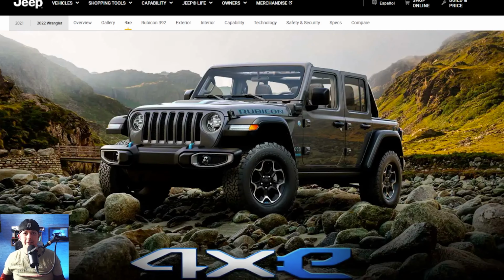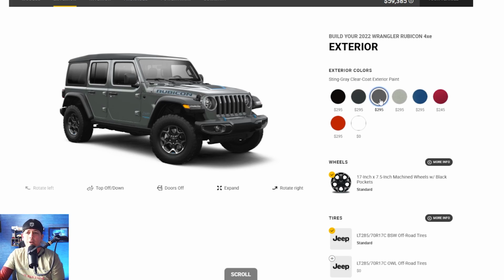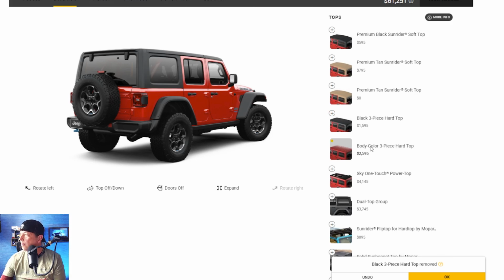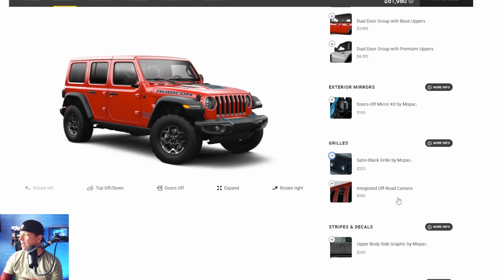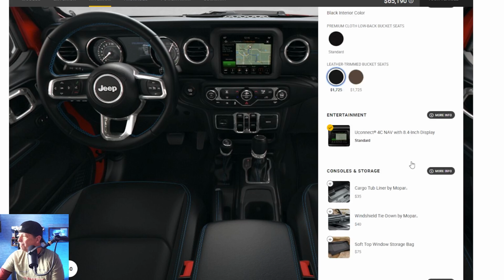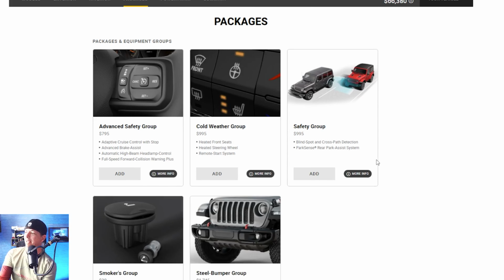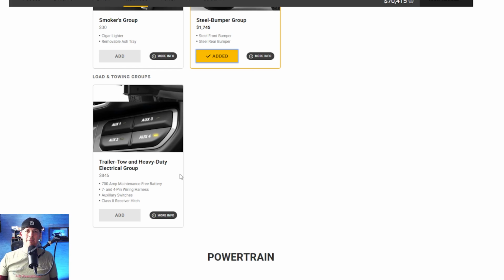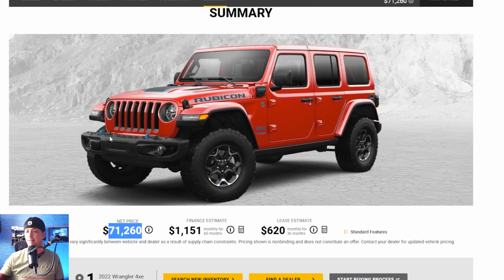Worth the charge? 2022 Jeep Wrangler 4XE Build and Price EV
When you think of the off road world you think the iconic Jeep Wrangler
Jeep has been slow to make any major changes to the enthusiast loyal SUV.
For 2022 @Jeep is giving the US 3 options of EV Wrangler to choose from.
Sahara 4xe Rubicon 4xe and the High Altitude 4xe.
Which will Dave pick as his ideal Electric Jeep Wrangler?

ATN is offering Membership here on YouTube. If you enjoy independent auto news and reviews then think about offering your support.
Members get special "Members only live streams" and help guide the channel.

Instagram is a great place to see our interactions with you the viewer and behind the scenes content.

Amazon Shopping - If we have used a product on the channel and feel its a great fit for our community we will offer a shopping link to said product. We do get a small kick back from said links and they help keep the lights on in the studio.

Facebook offers a great place to connect to the channel.

We do too so give us a letter!